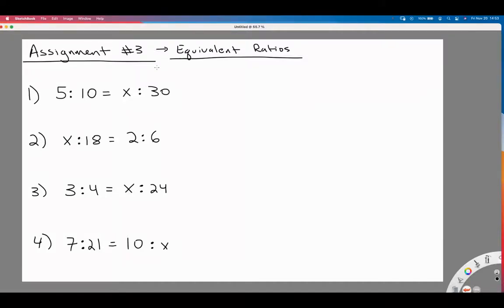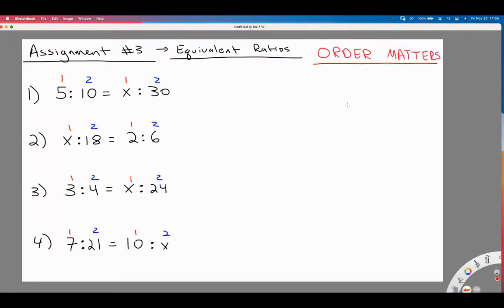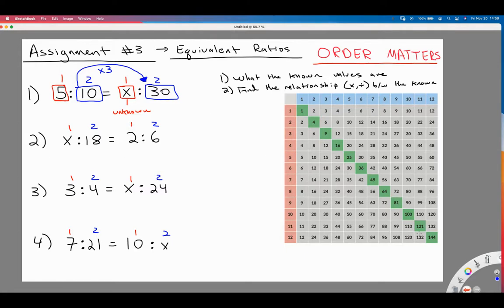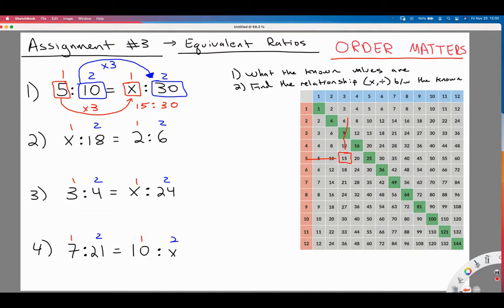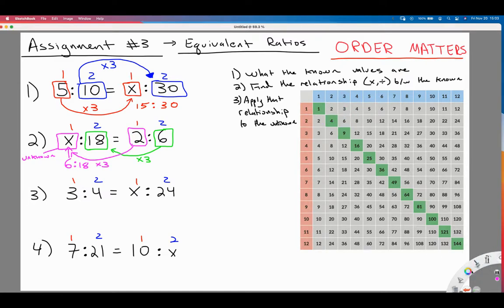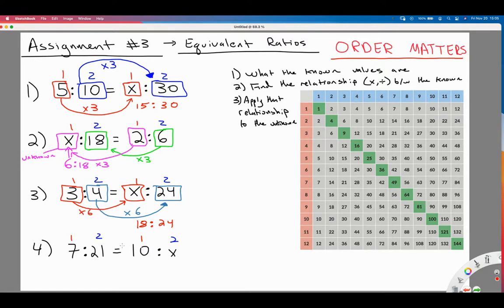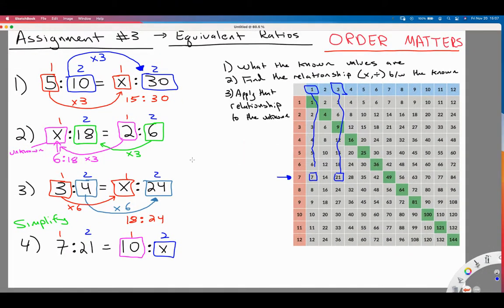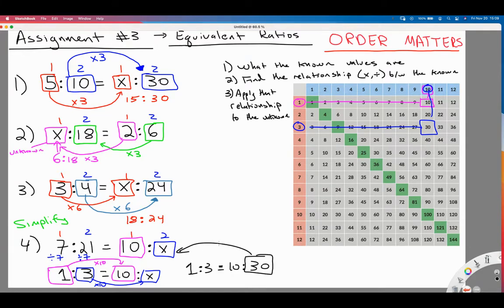Equivalent Ratio - Finding the Missing Value